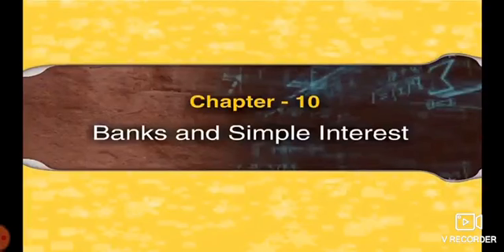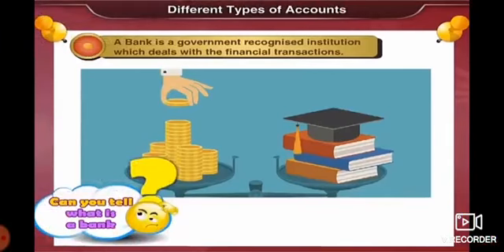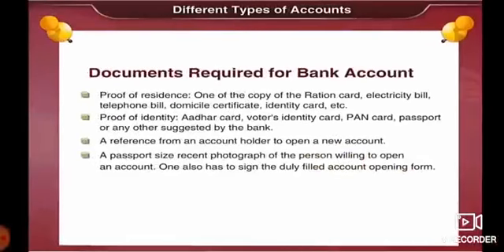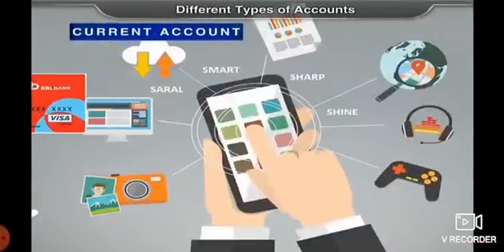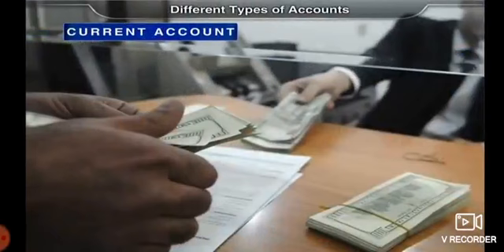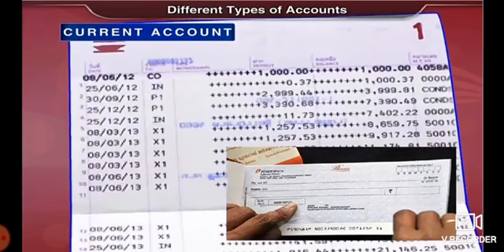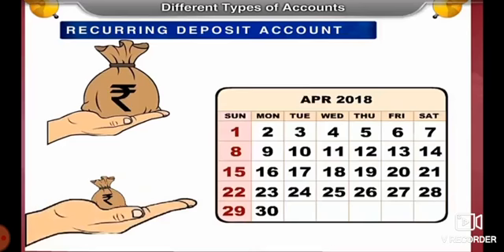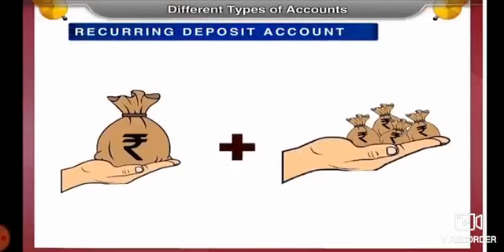Class 7-Maths-10. Banks and Simple Interest Part 01